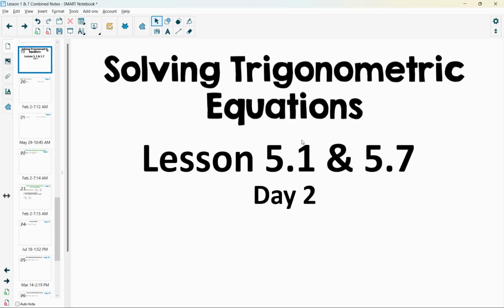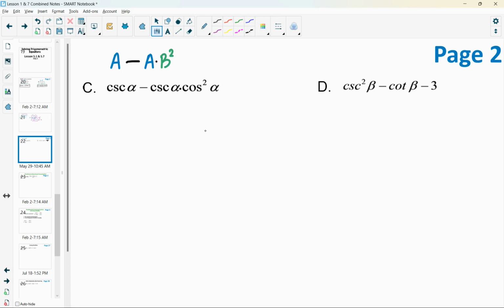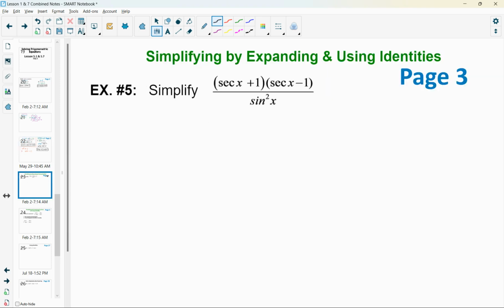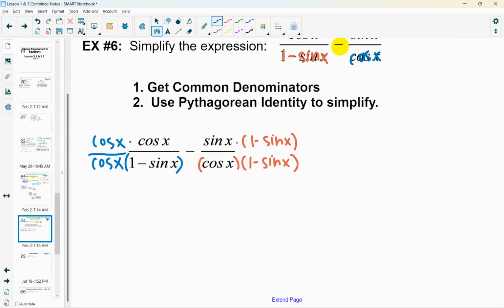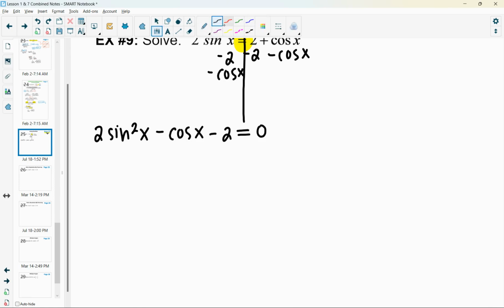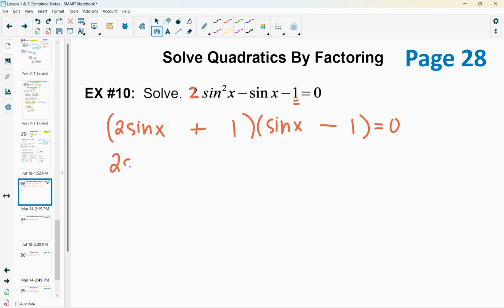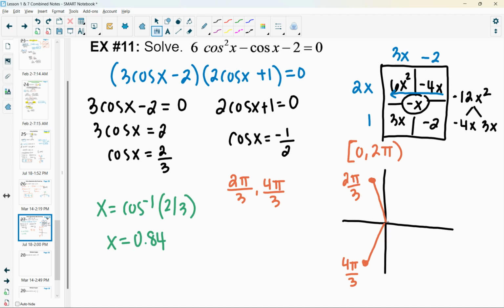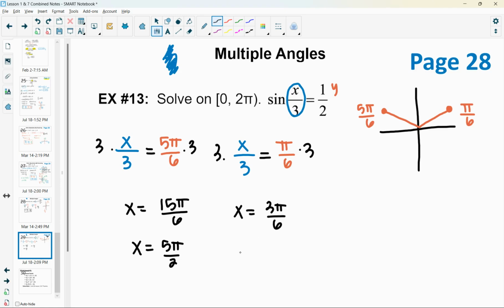Pre Calc Unit 5 Lesson 1 & 7 Day 2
This video goes through examples of simplifying and solving various trigonometric equations and expressions using reciprocal identities, Pythagorean identities, factoring, and more.